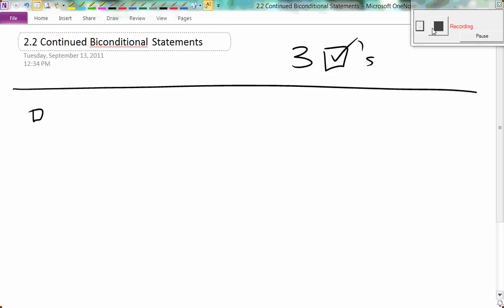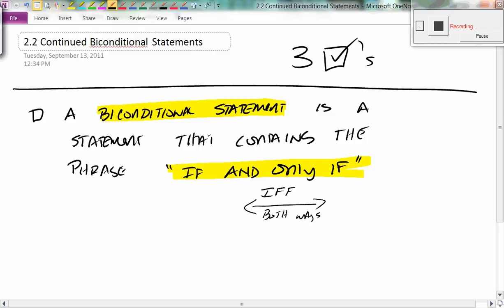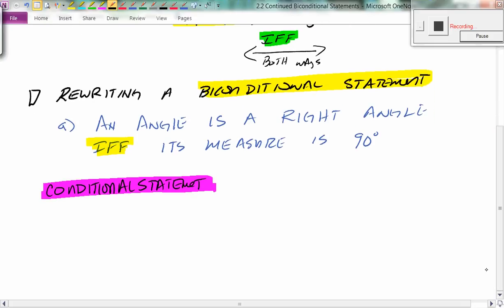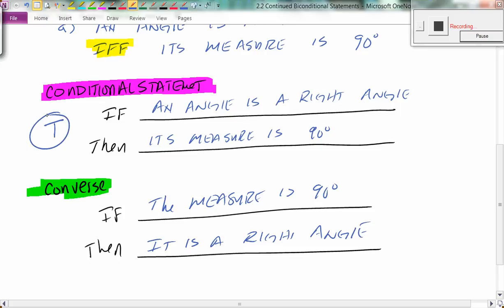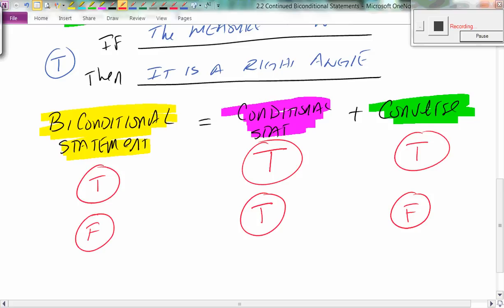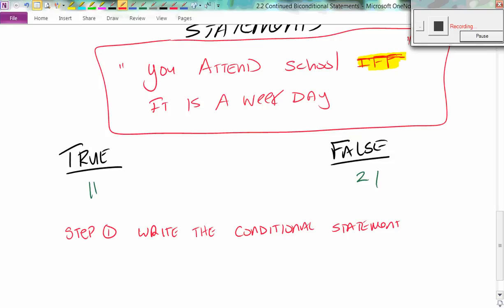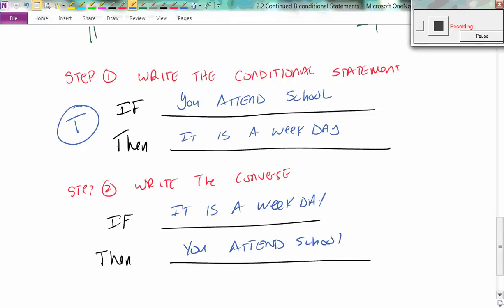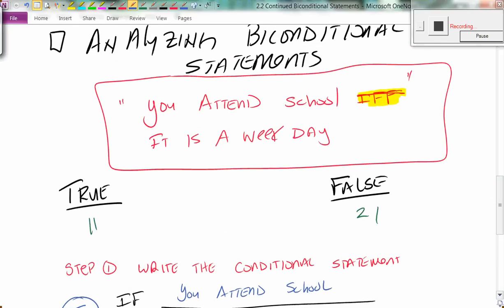2 2 Biconditional Statements Video